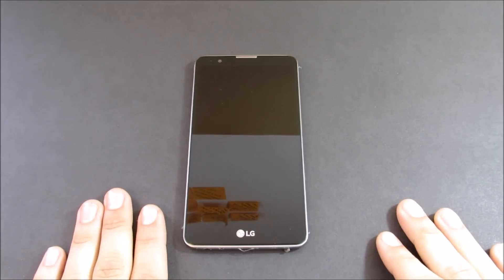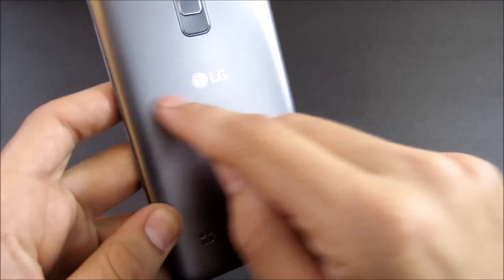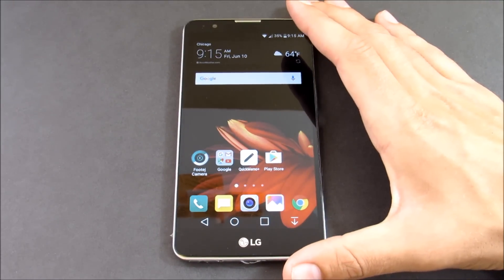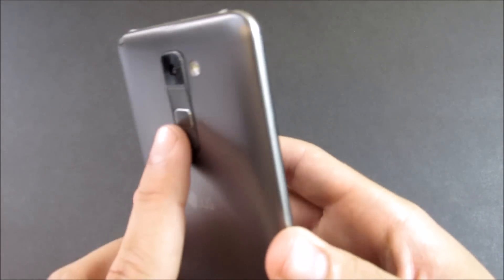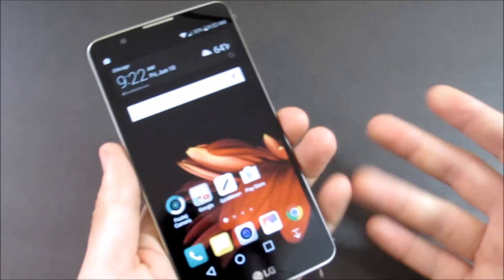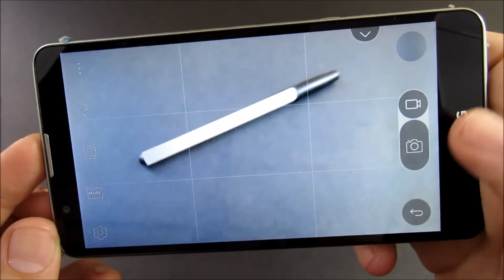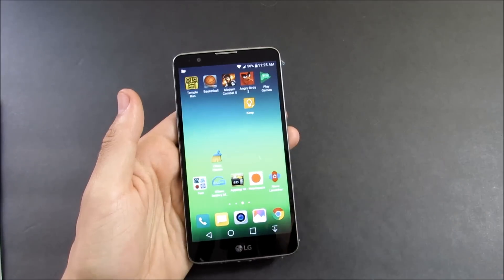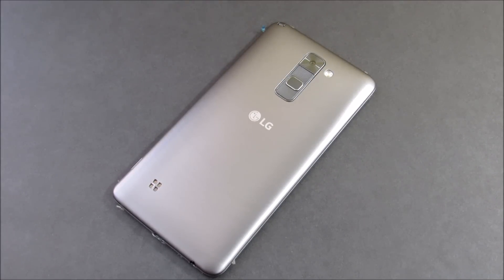LG Stylo 2 Full Review!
Hello there everybody, and welcome to this video review of the LG Stylo 2 this is the most detailed review of the LG Stylo 2. It is very long review on purpose. The purpose is to help you become very savvy on this device helping you to make your decision rather or not to purchase it or not. Too long? No problem go below this text and just go to the section that matters most to you about this phone. What are your favorite features of the LG Stylo 2? Did I miss anything that you would like to see? Go ahead and drop those down below in the comment section.

C U S T O M I Z E. Y O U R. V I E W I N G. E X P E R I E N C E...

1. Introduction segment: 0-42.04

2. Hardware Tour In Detail: 43s-3:44

3. Device Specifications/Processor/Ram : 3:45- 6:45

4. Build Quality/Display Glass Quality: 6:46-10:00

5. Screen Sharpness/Resolution/Viewing: 10:01-13:20

6. Android Software Included in this device: 13:21-14:33

7. LG Special Features/Skins/Themes/User Interface: 14:34-21:48

8. Stylus Features/Pop Memo/What you can do with it:21:39-26:25

9. One Handed Features/LG Keyboard Extras included:26:26-28:01

10. LG Hardware Shortcut Nuggets: 28:02-28:45

11. Audio Quality/Speaker Live Test: 28:46-30:25

12. Gaming Performance: 30:26-31:26

13. Call Quality: 31:27-32:07

14. Pocket-ability:32:08-32:56

15. Camera Section: 32:57- 33:39

16. Battery Life Experience/Samples: 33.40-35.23

17. Personal Negative Points/ Positive Points: 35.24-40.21

18. Who is this device for and questions for you :P 40.22-
END

LG STYLO 2 Boost Mobile

LG Stylo 2 Virgin Mobile

LG Stylo 2 Accessories

WANT MORE CONTENT ON THIS PHONE CHECK OUT OUR LG STYLO 2 VIDEO SERIES PLAYLIST HERE: